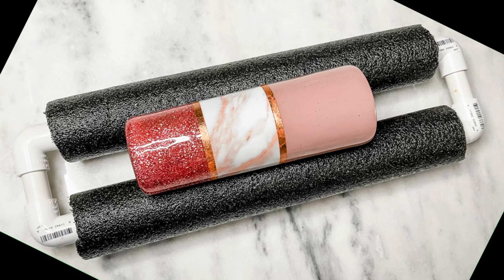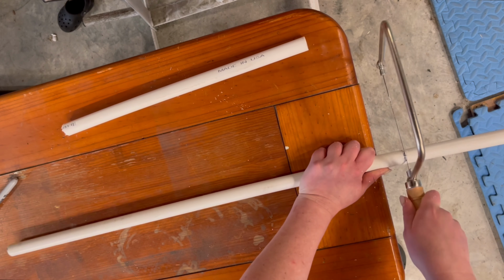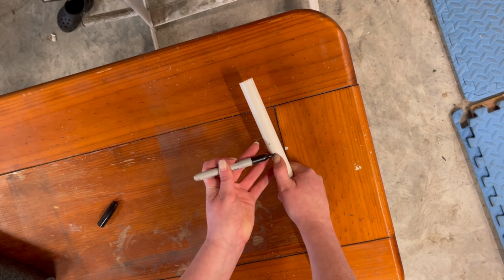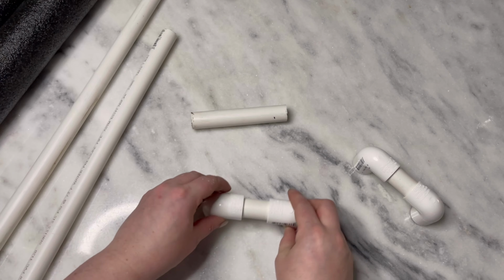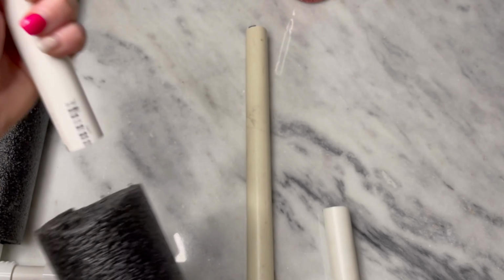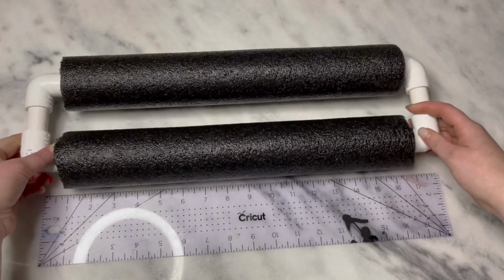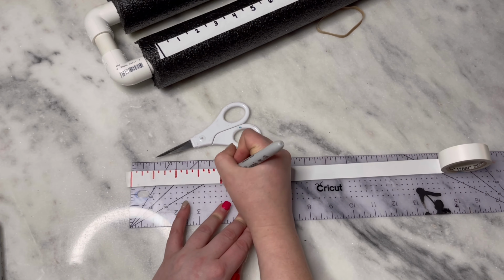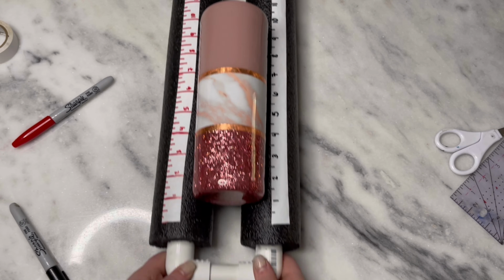DIY Easy & Inexpensive Tumbler Holder/Cradle to make Decal Day EASIER!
Materials Used:
1/2” Schedule 40 PVC (Cheaper to buy in 10ft pieces & cut down yourself)
4 - 90 degree angled pieces that fit 1/2’ PVC
*If you choose to do a different size PVC pipe make sure your fittings can fit the same size!*
Pool Noodles